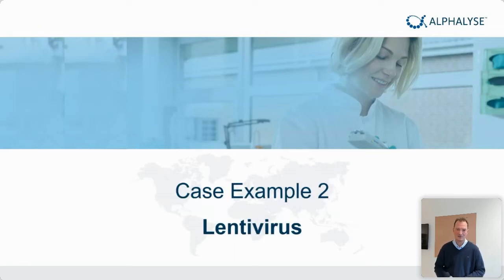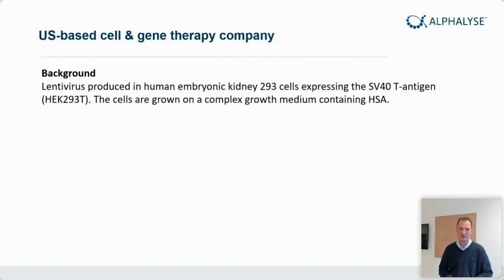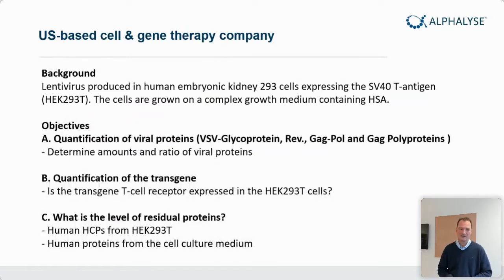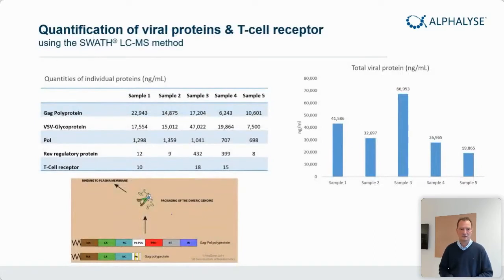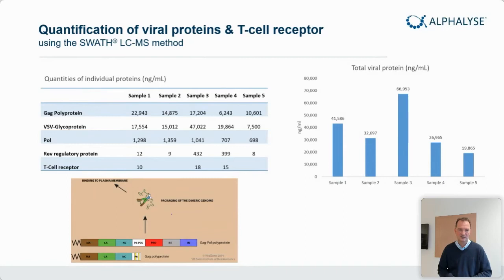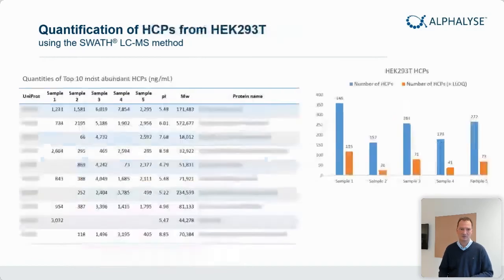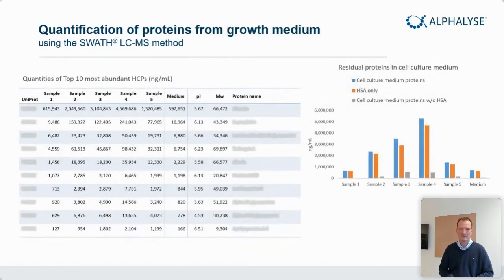Quantifying lentivirus and residual proteins in one assay | Analysis of process-related impurities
The assay produced a list of proteins, separated into HCPs from HEK293T cells and those from the growth medium. Based on our results, this client could also determine the Gag to Gag-Pol ratio.

Alphalyse helps biotech and pharmaceutical companies improve their understanding of the Host Cell Protein (HCP) in preclinical and clinical drugs. This knowledge enables better optimization of the downstream process for optimal removal of HCPs.